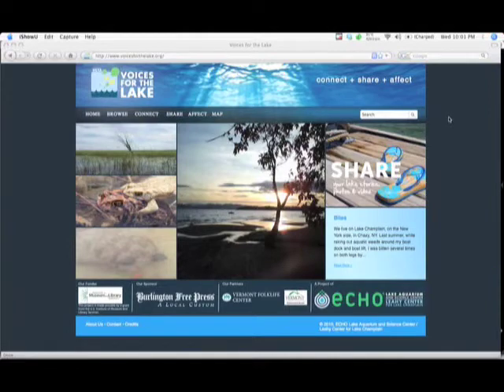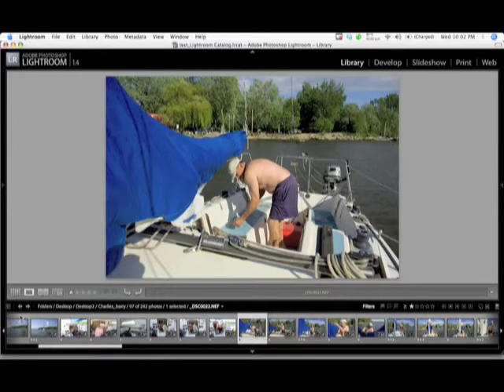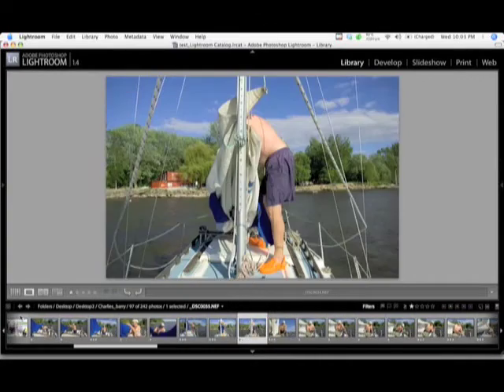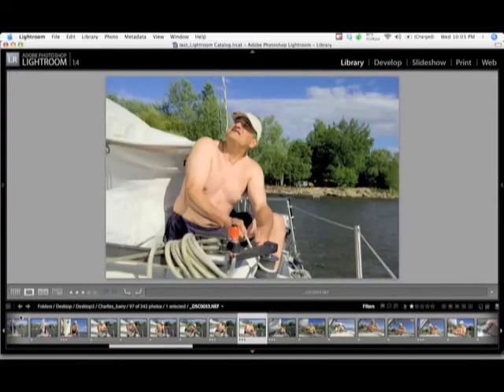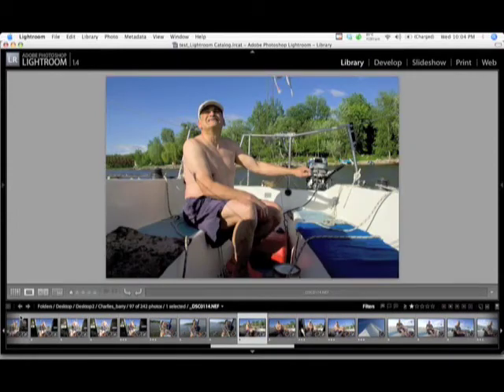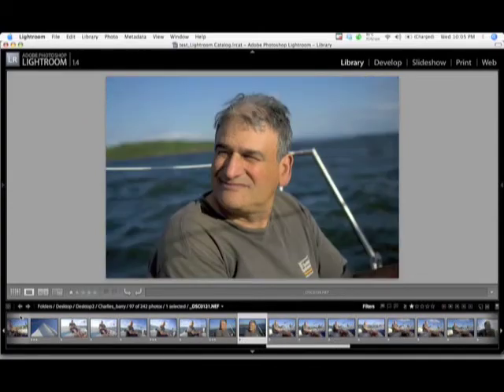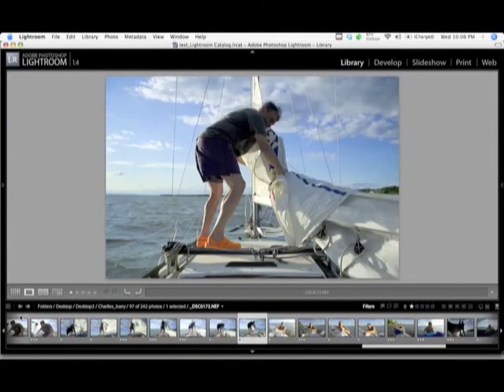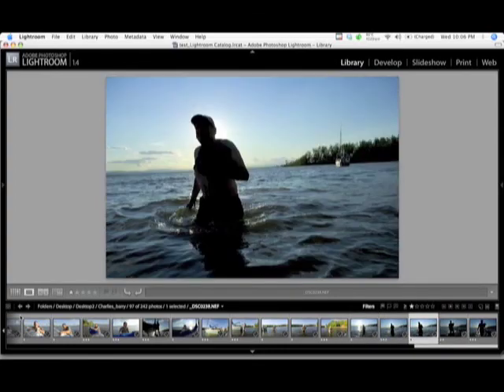Capturing Your Story with a Photo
Go on location with local photographer, Ned Castle, as he explains his approach to capturing stories in the field.  Learn tips for engaging your subject, capturing the action, and thinking creatively behind the lens. Tutorial created by Ned Castle with support from the Vermont Folklife Center.